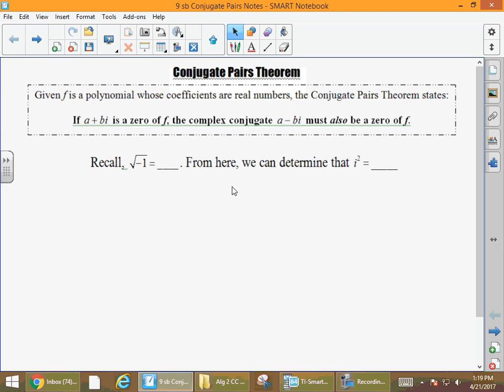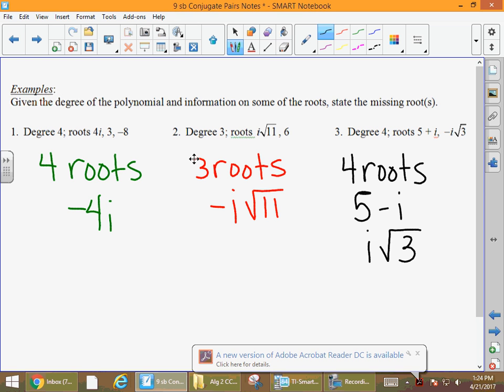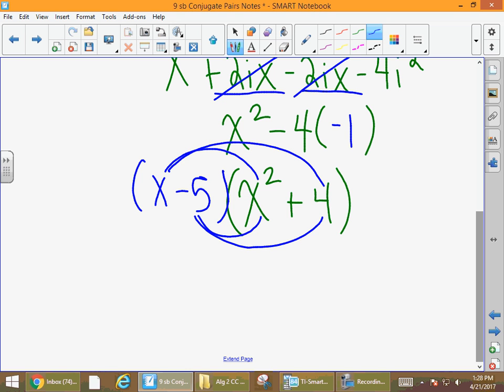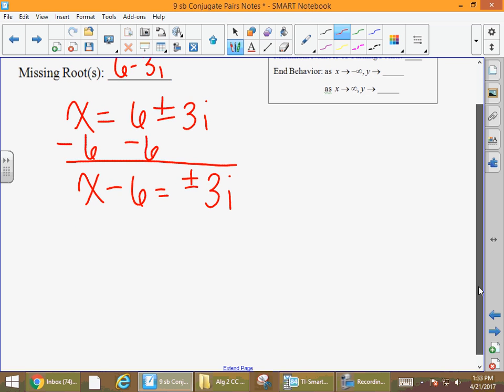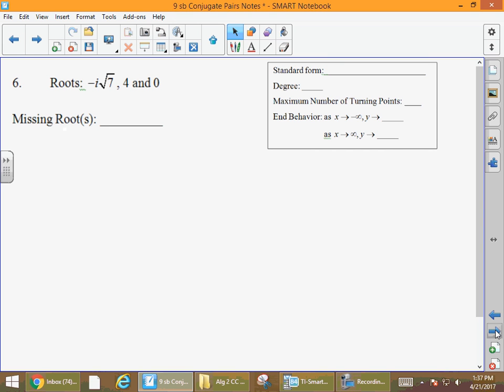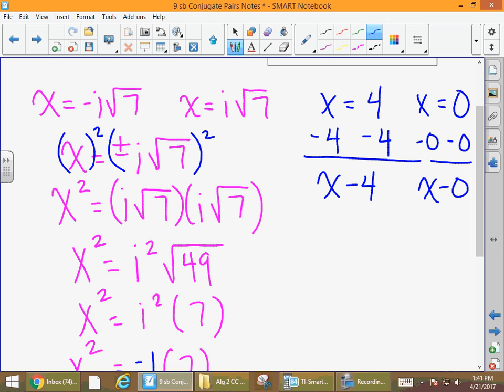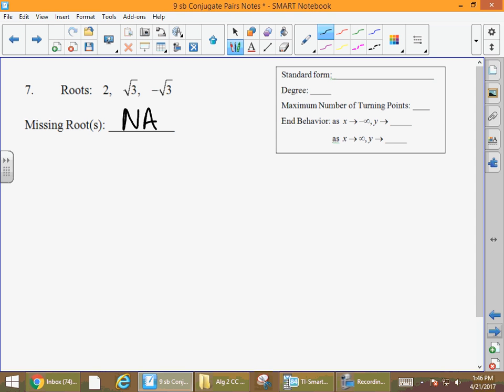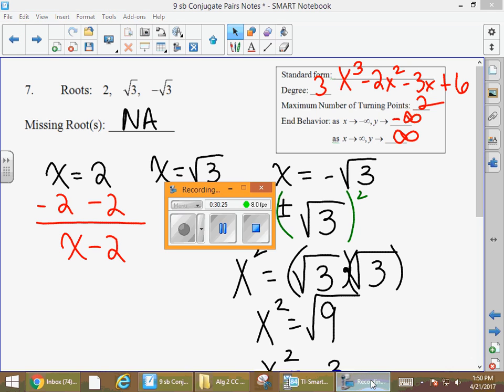a2 notes conjugate pairs theorem